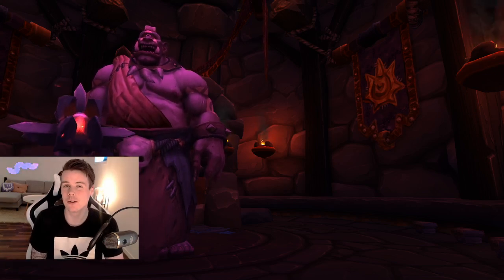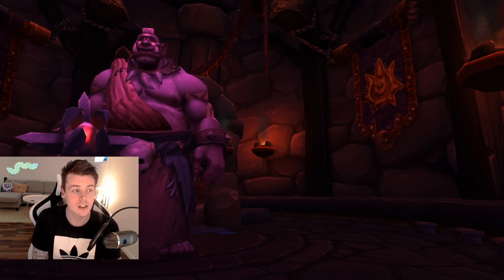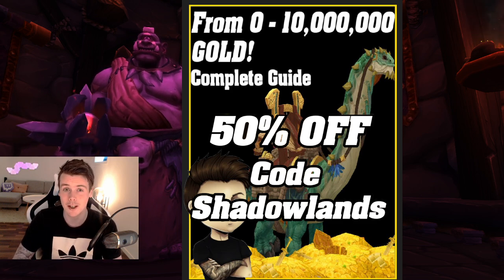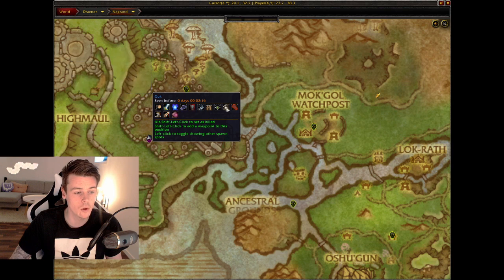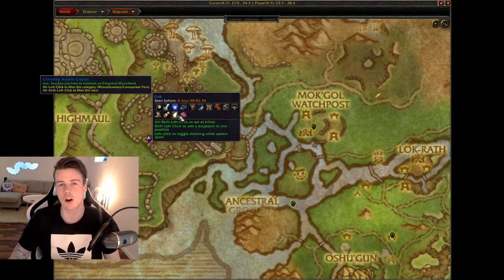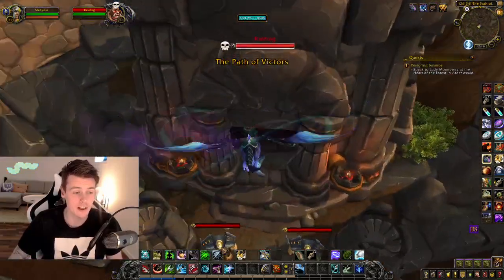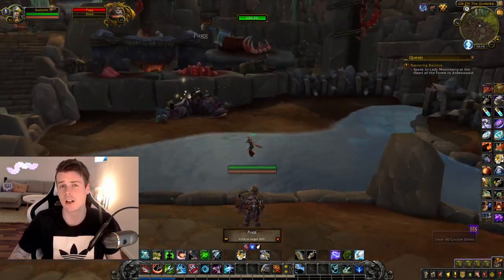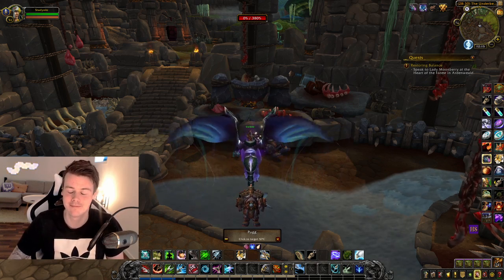Easy Method To Make Gold With Alts | Shadowlands Goldmaking